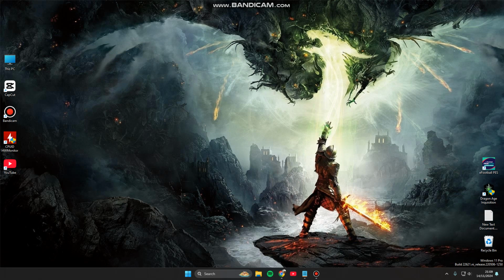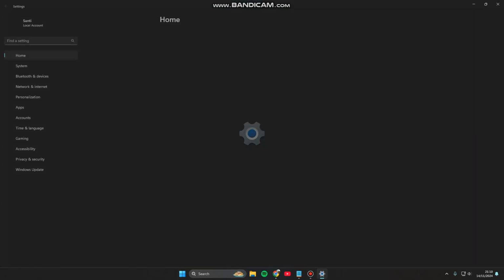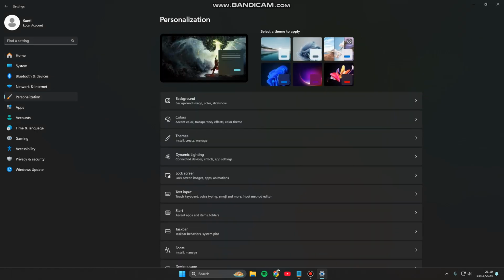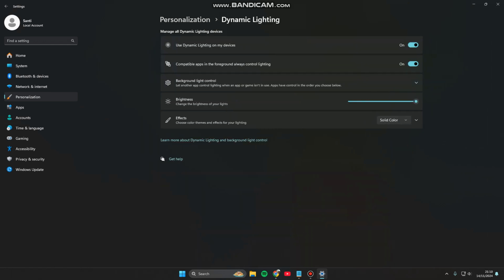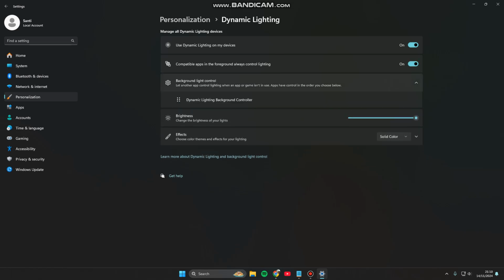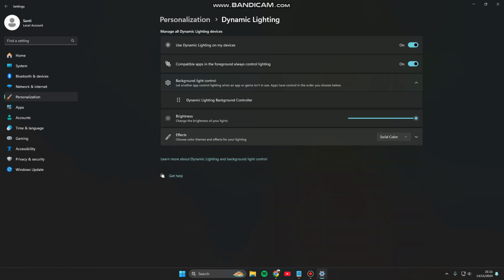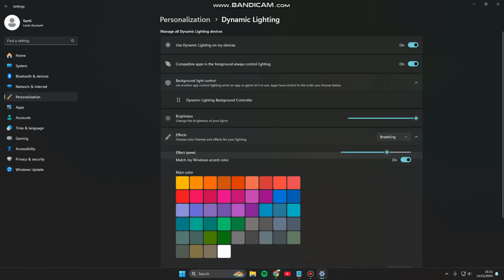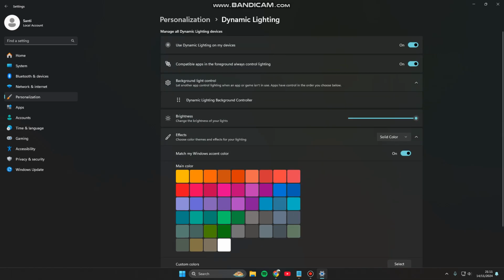💲 LEARN: How to Enable Dynamic Lighting (RGB) Options in Windows 11 23466 | Full Guide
How to Enable Dynamic Lighting (RGB) Options in Windows 11 23466 | Full Guide.